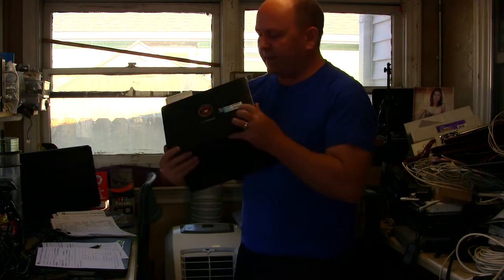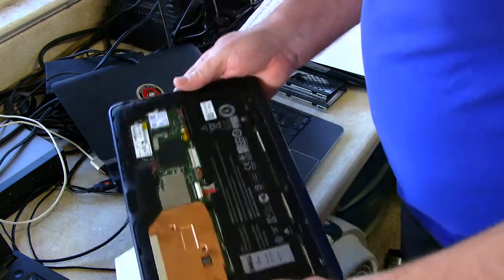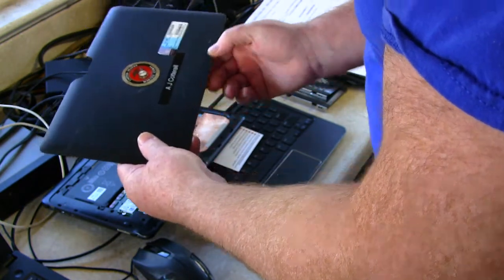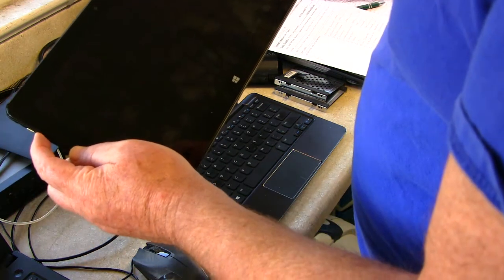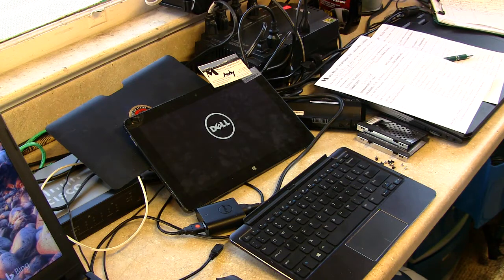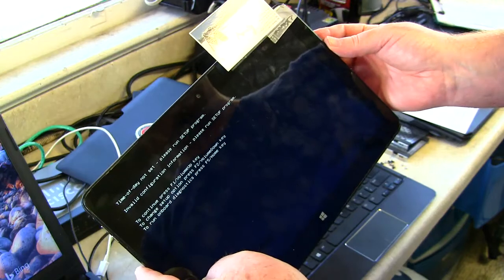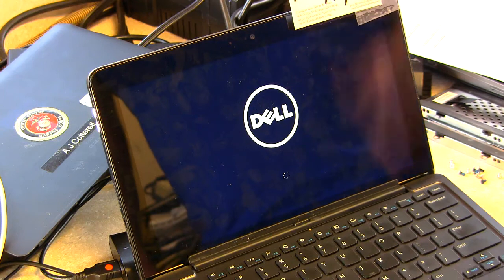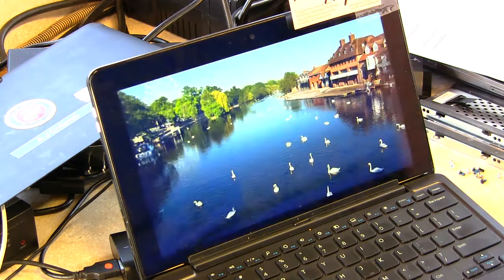Dell Venue Pro 11 Pro 7140 will not POST diagnostics trick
When the device will not post, try these view tricks. Drain the board, then diagnostics reset Volume Down and Power button to screen test and let the diagnostic finish and reset.

I almost took the screen apart versus finding the back panel removal method

!! Shout out to FileSavers and DriveSavers. This time around, did not need your help yet love the backup support and follow-up service you provide.